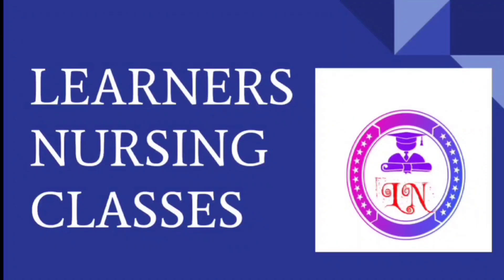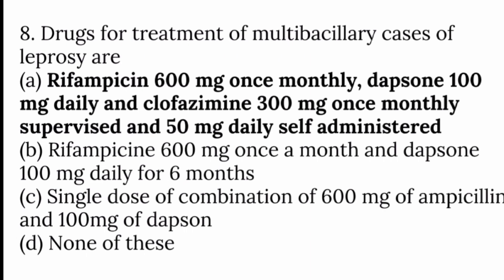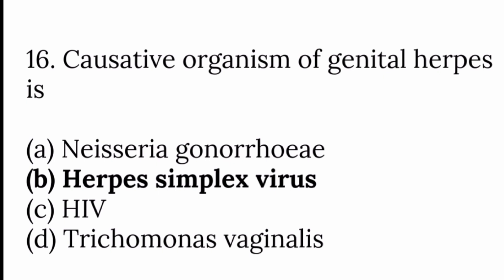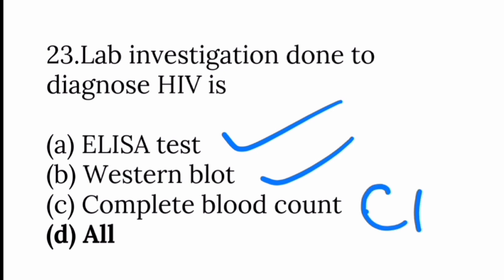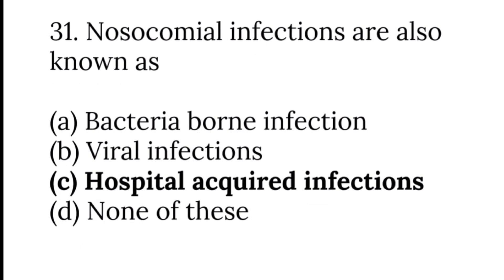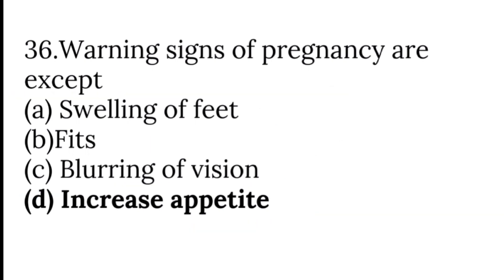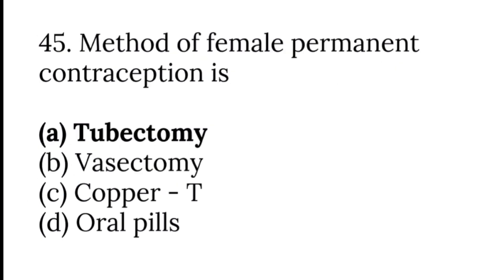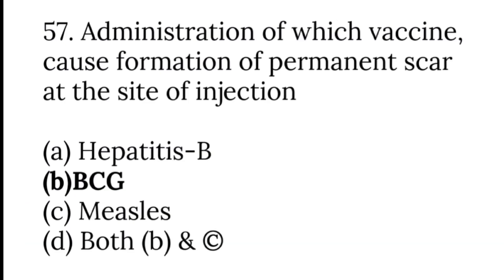Important Multiple Choice Questions Of Community Health Nursing for NORCET,AIIMS, RAILWAY,MNS